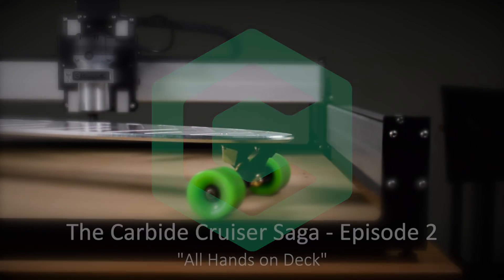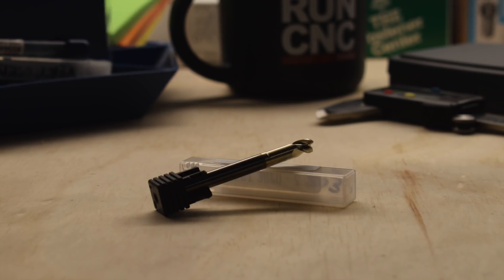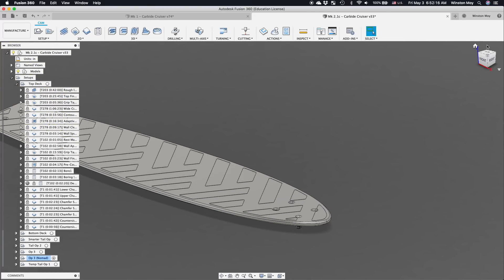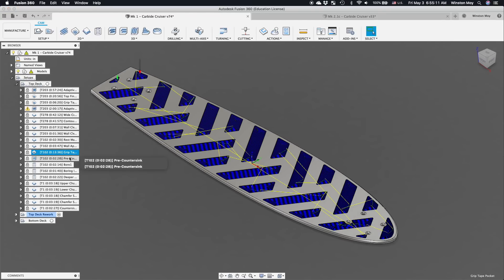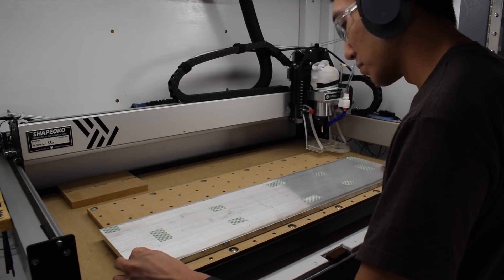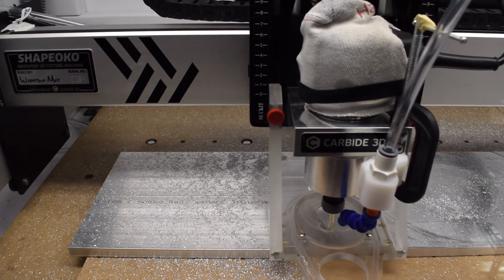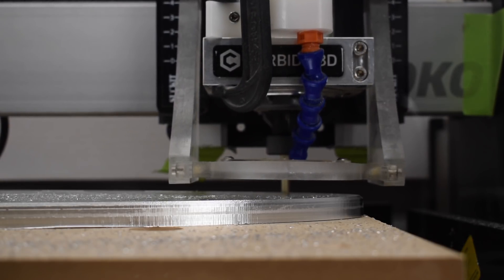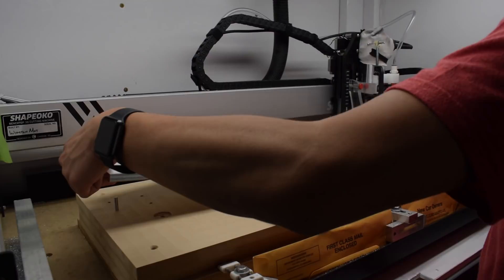CAM and Machining of the Longboard Deck, Pt. 1 - Carbide Cruiser Ep. 2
A deep dive into the CAM and machining of the Carbide Cruiser Longboard's upper deck.

This project was machined on the Shapeoko 3 XL. To learn more about our line of CNC milling machines, check out